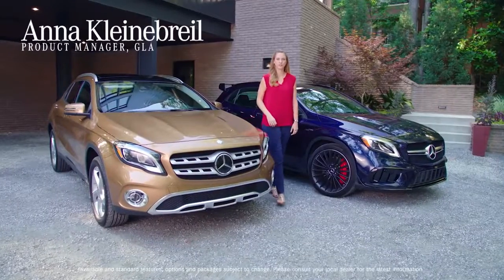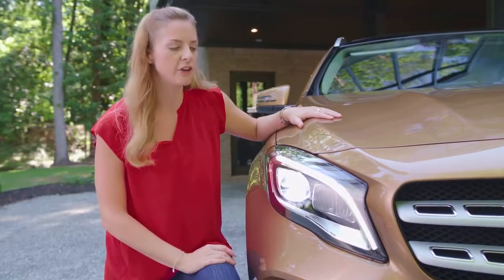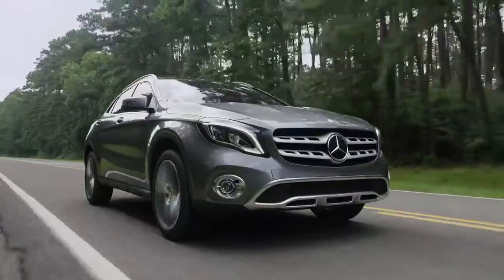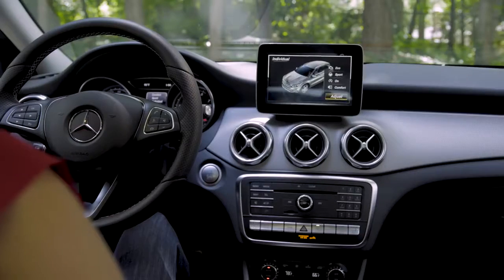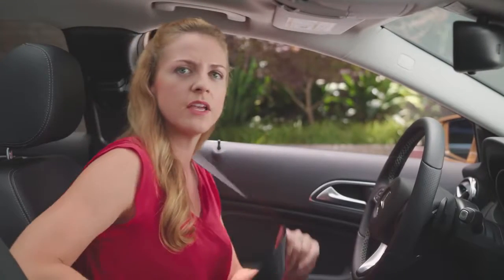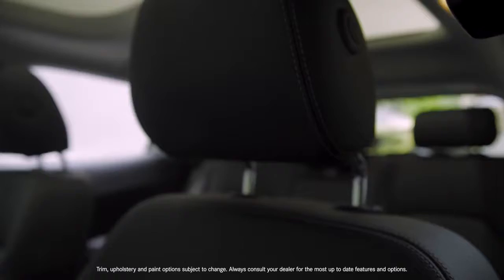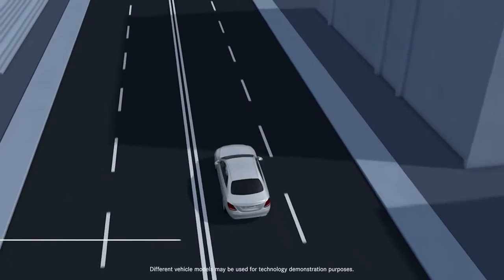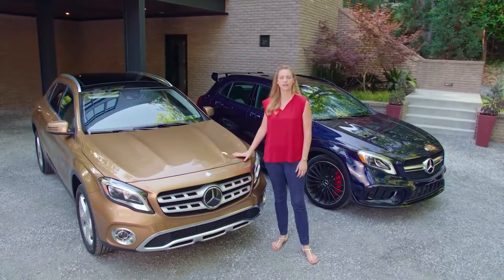Mercedes-Benz GLA Walkaround Presentation